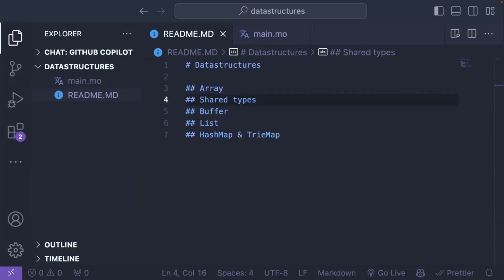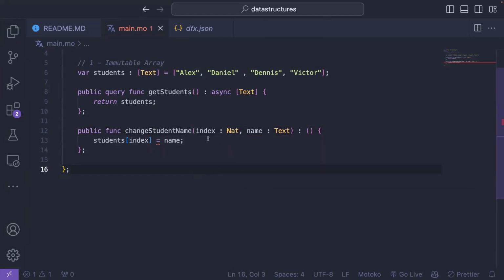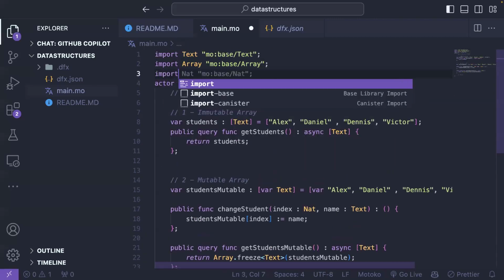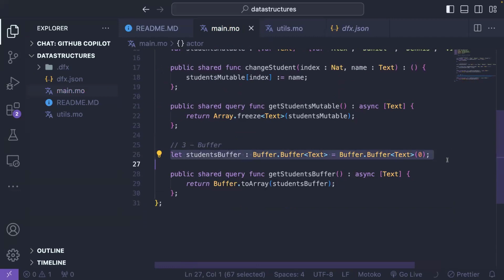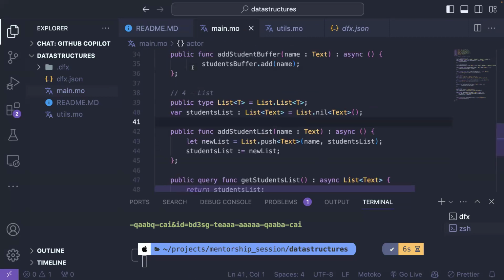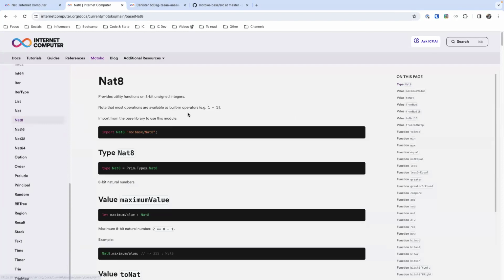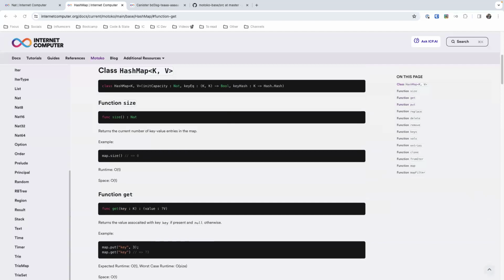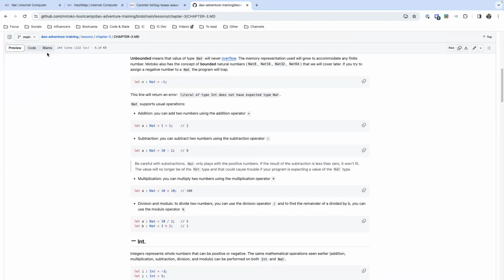Motoko Bootcamp | Datastructures in Motoko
Welcome to Motoko Bootcamp. We help you get started in Web3.